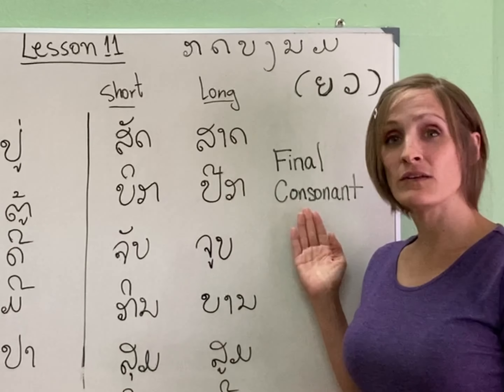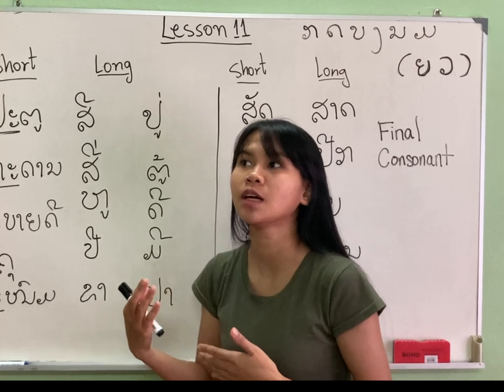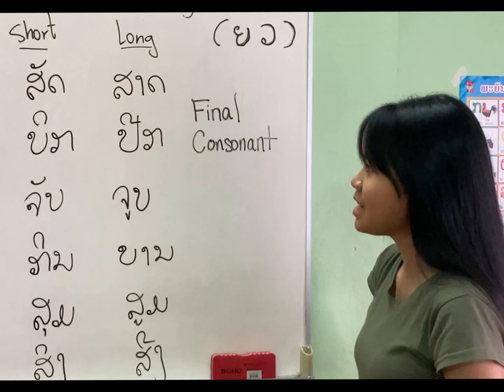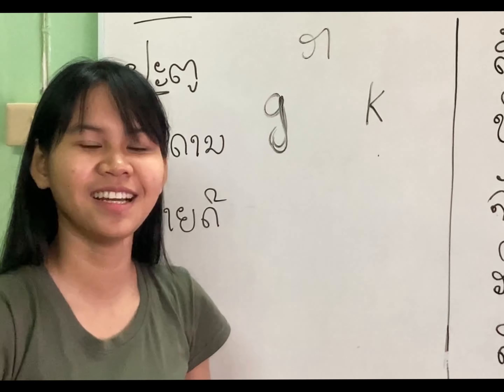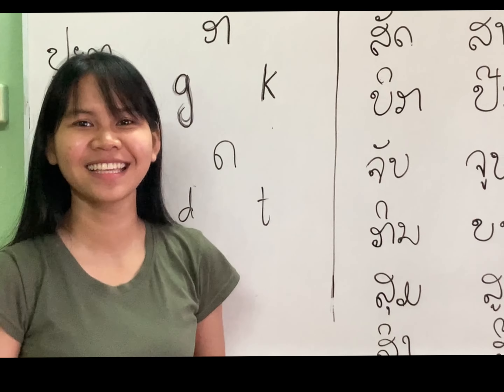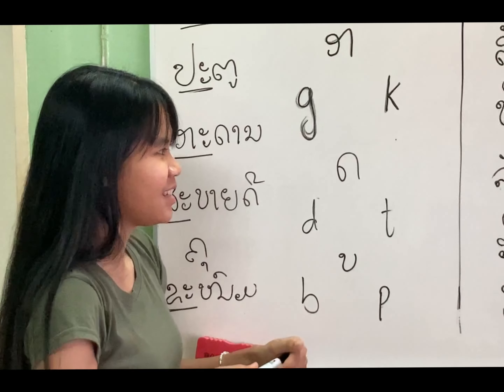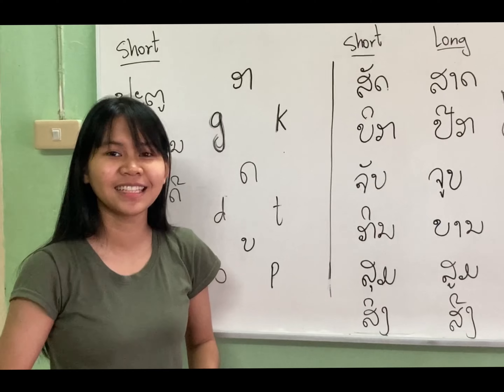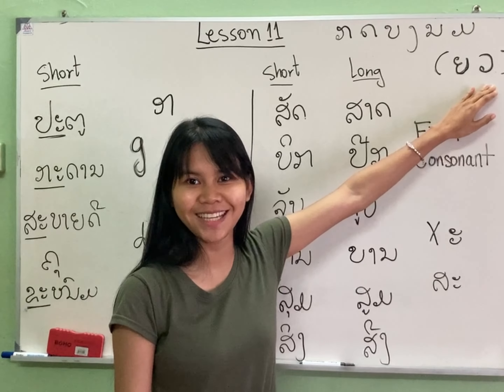Lesson 11 - Final consonants Southern Lao Language GPA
Part of ARDA Pakse’s GPA system to learn Lao. Visit ARDA (behind the Stadium) to learn more about this great interactive learning program.